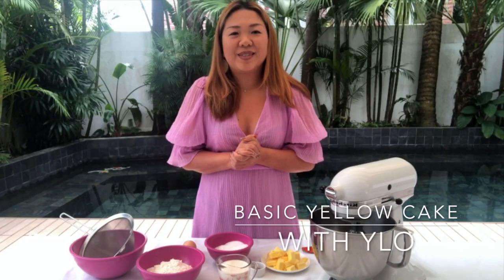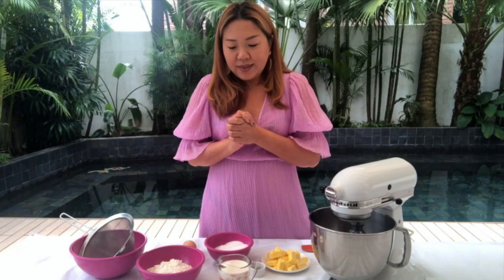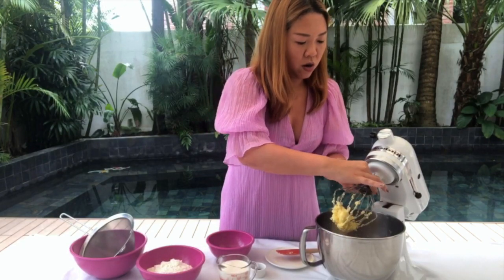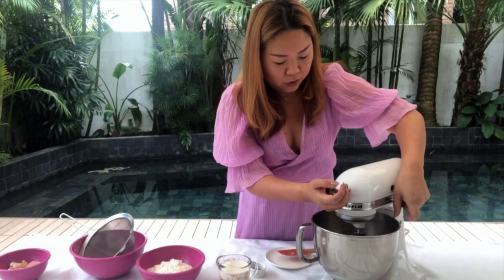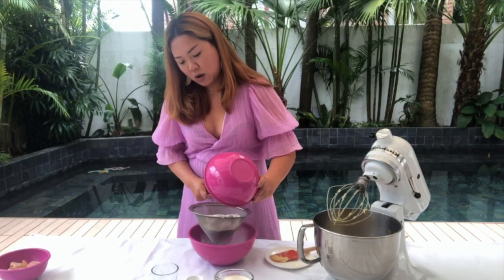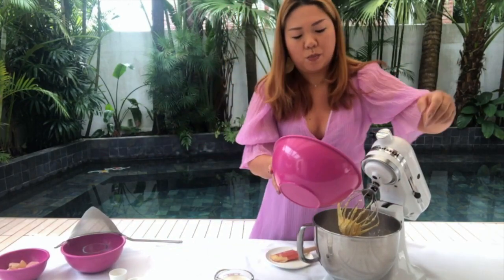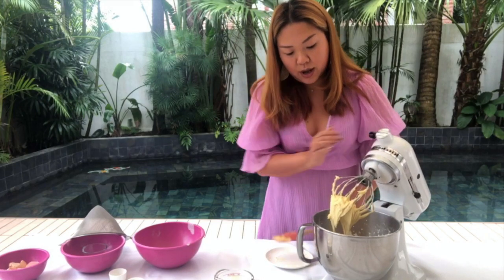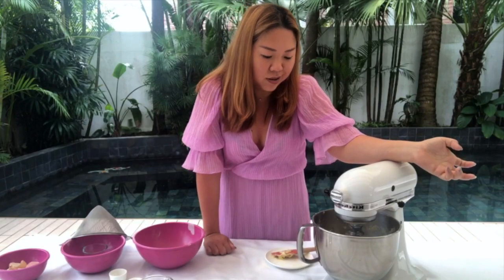Easy yellow cake with many different application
I got dressed up this fine Easter morning wanting to share with you my favourite Yellow cake recipe. This is a very simple recipe with lots of possibilities.